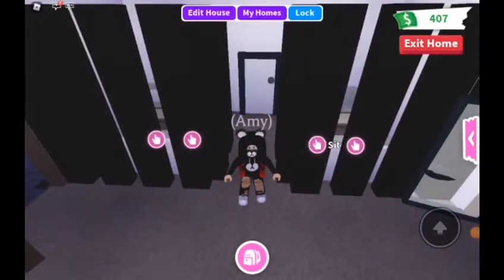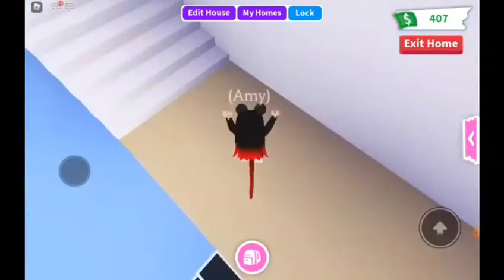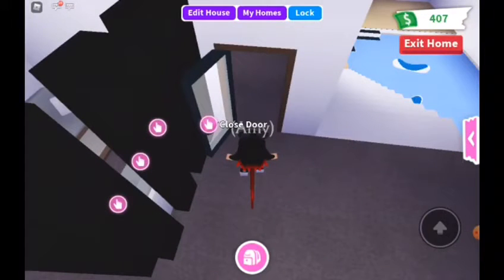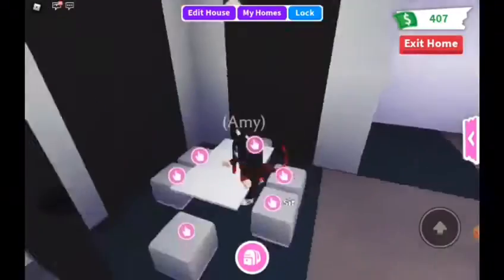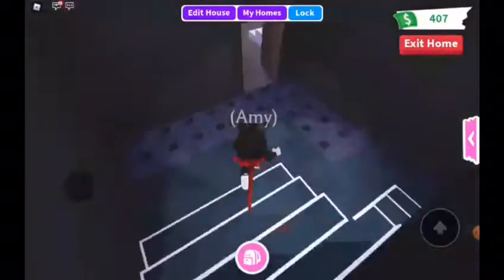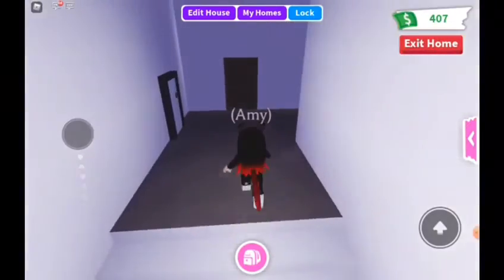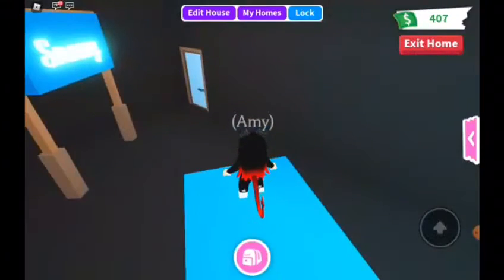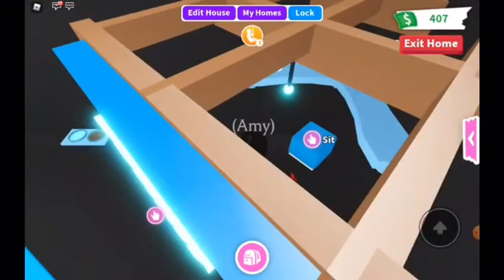first official video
this is the first video of my series on roblox adopt me enjoy!